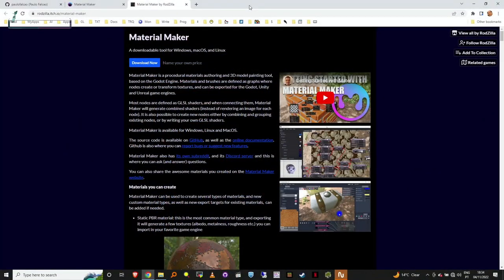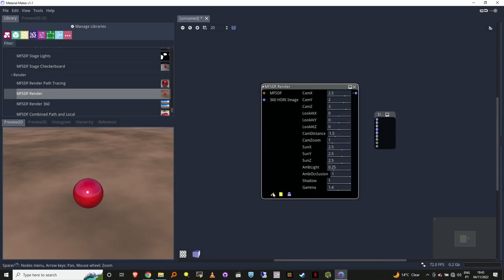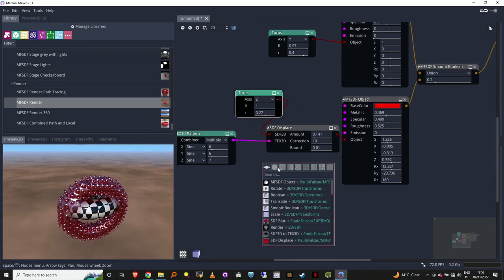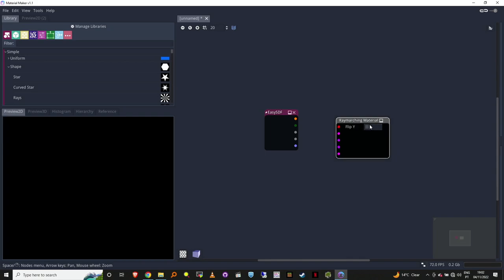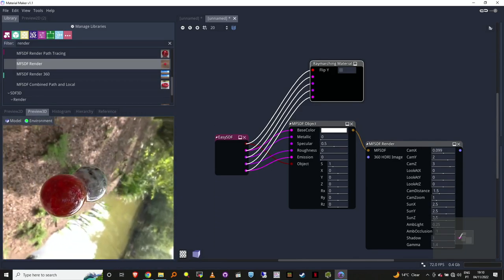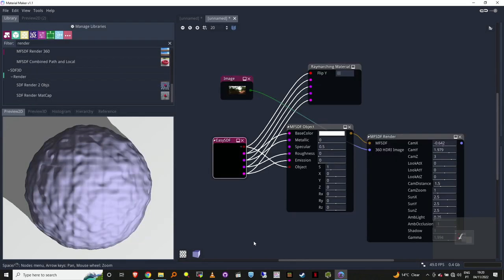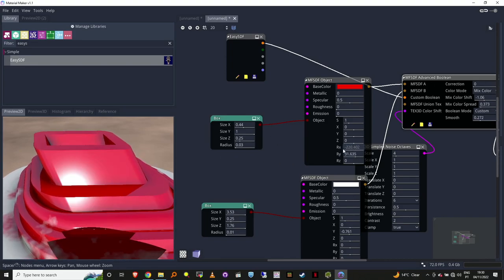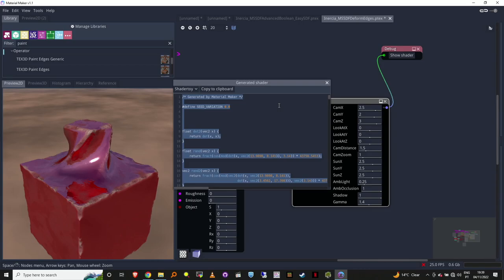No Code Ray Marching for ShaderToy! Easily Create 3D Scenes with just a few clicks!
TIMESTAMPS
00:00:00 - Download and Install Material Maker
00:04:00 - Material Maker Introduction
00:11:50 - Export to shadertoy
00:21:20 - Path tracing
00:27:15 - EasySDF - SDF Editor
00:46:40 - Complex SDF Union using SDF Editor
00:56:57 - SDF edges modification

Material Maker @ Inércia Demoparty 2022 - New stuff and my lib version 0.04
This uses my Ray Marching Library that can be found